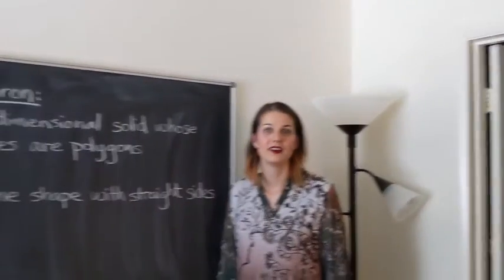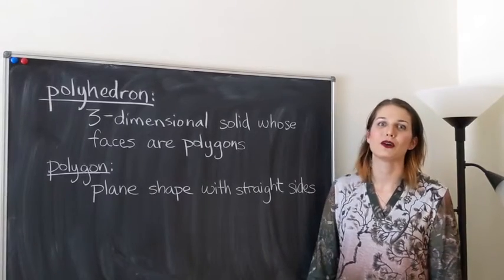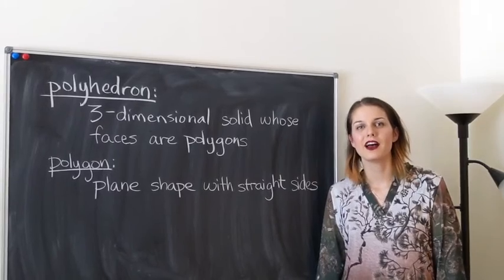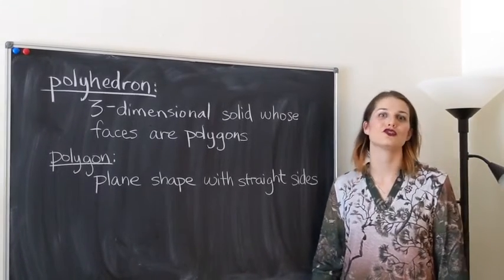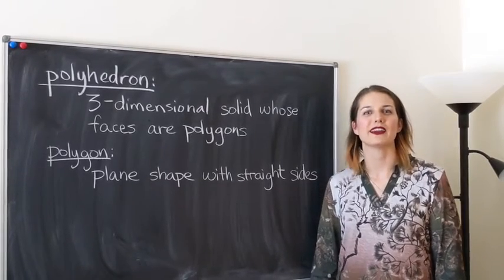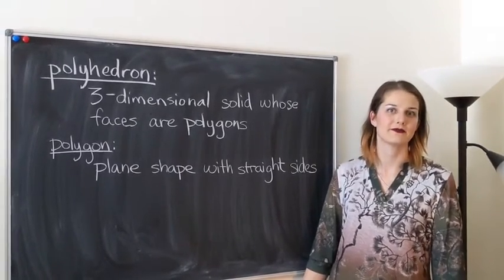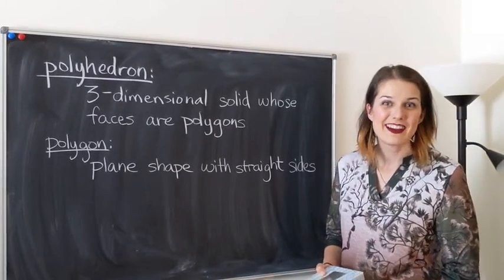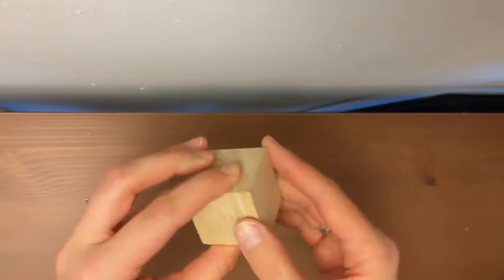Dr. G's Technique of the Week: Introduction to 3D Solids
Dr. G's Technique of the Week: Geometry Edition presents definitions for polyhedra and polygons, shows you how to identify and count the faces, edges, and vertices of polyhedra, and gives examples of 3D solids including rectangular and triangular prisms, triangular and square pyramids, spheres, and circular cylinders.